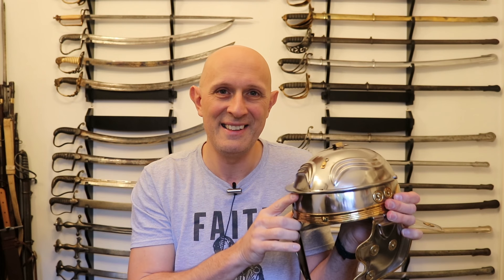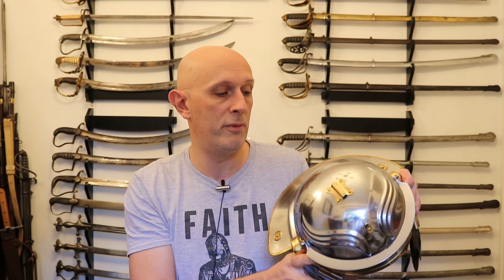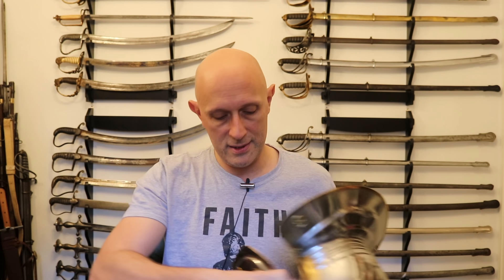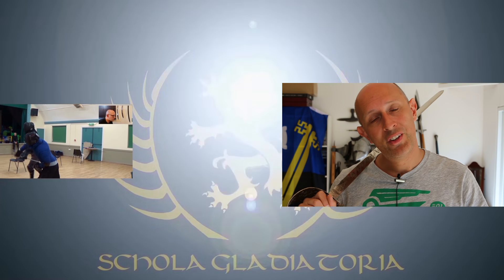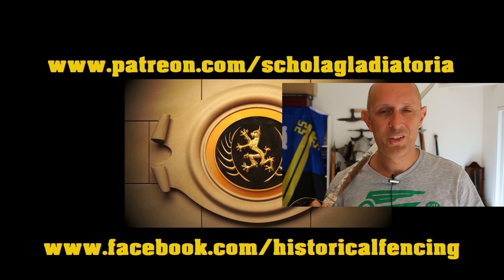ROMAN WEAPONS: Metatron Collaboration Coming!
Metatron has kindly sponsored my Roman Weapons series with a new mystery object! This opens up some new possibilities for weapon testing.